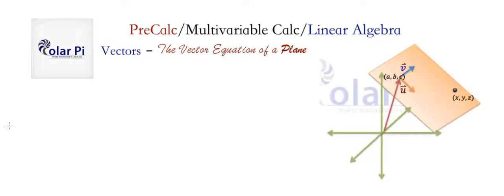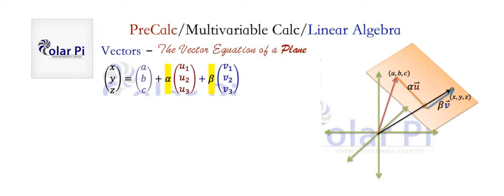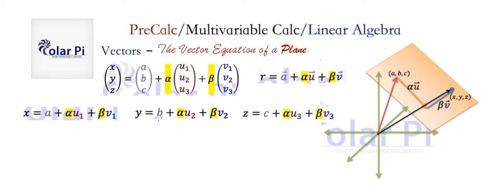Vector equation of a Plane (Derivation with Visual)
1) He is incredibly narcissistic and promotes himself shamelessly.
2) He misleads and confuses.
3) He pushes people away from Jesus Christ God, the Holy Trinity, the one and only messiah.  White Jesus does all three of the above and more -- matching the ways of Satan.

In this video, using visuals, I explain how to come up with the vector equation of a plane.